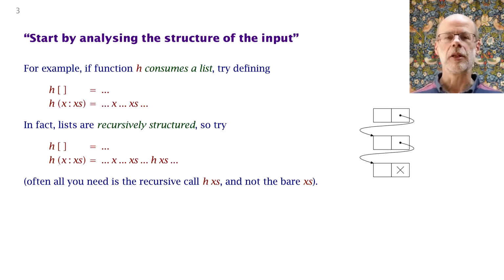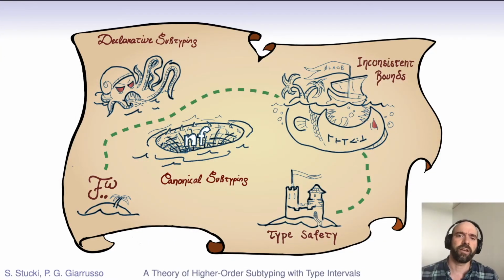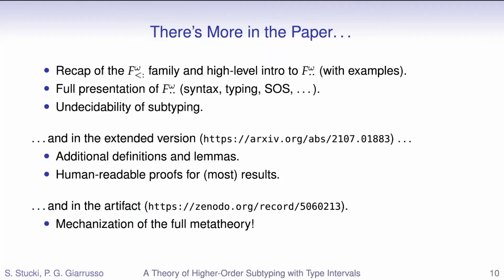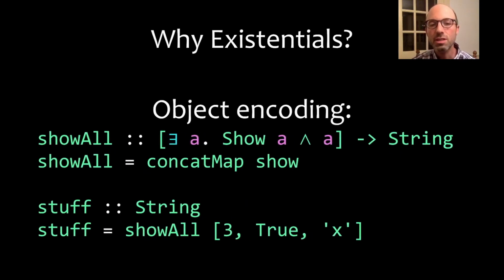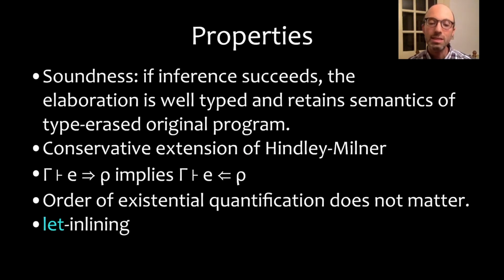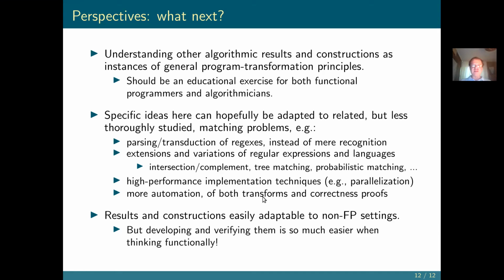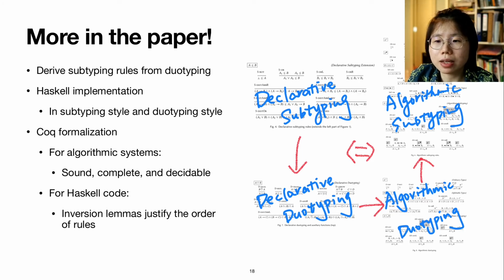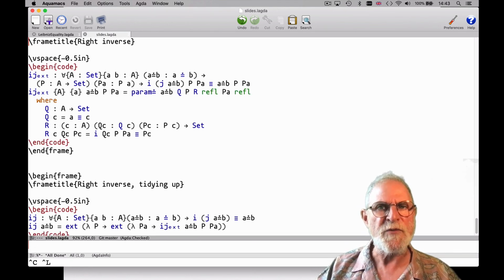ICFP Session 4 (Mirror)